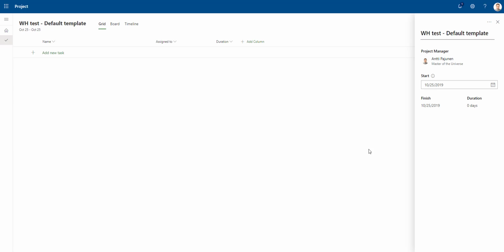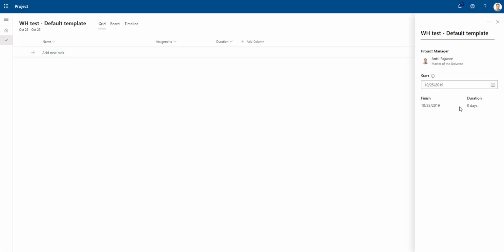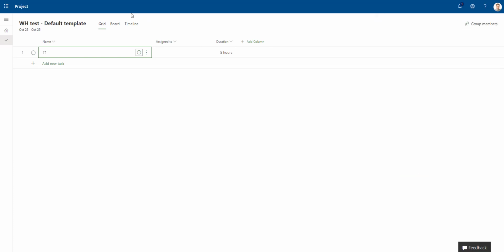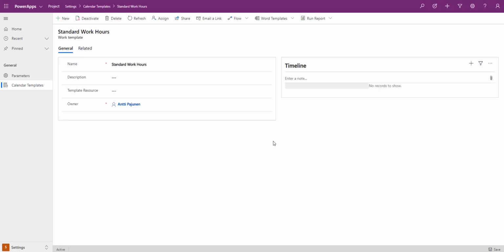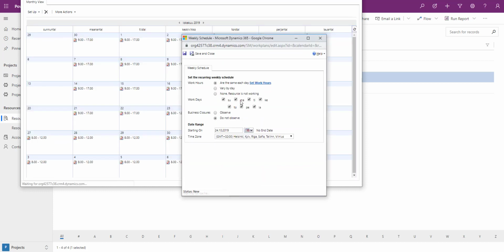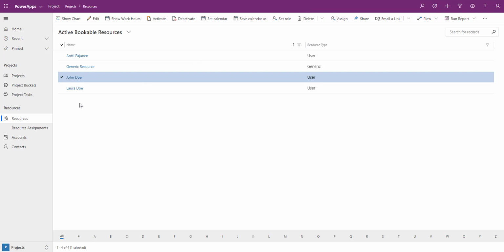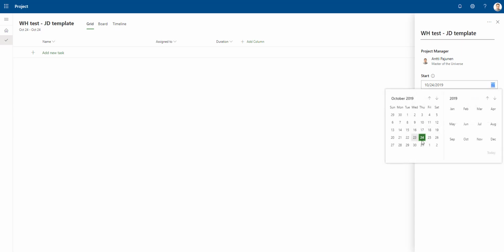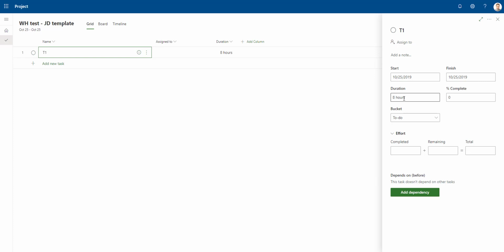Microsoft Project for the web - Work templates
This video covers work templates in Microsoft Project for the web.